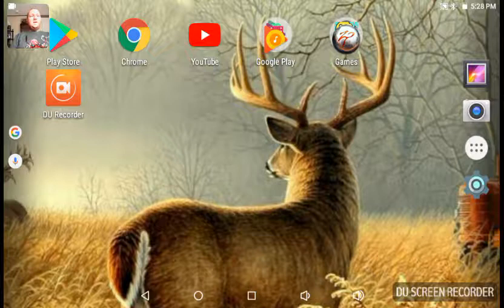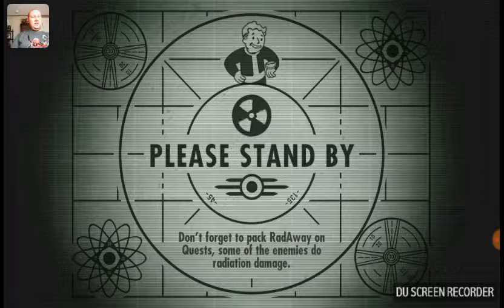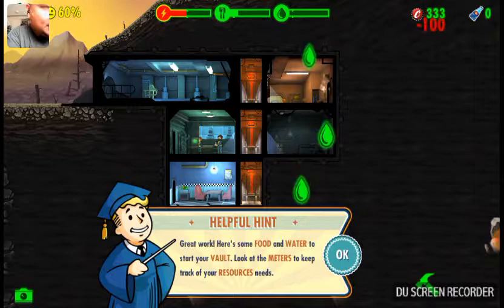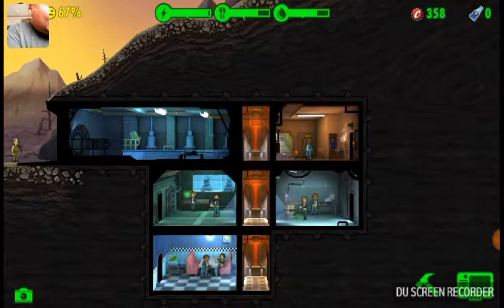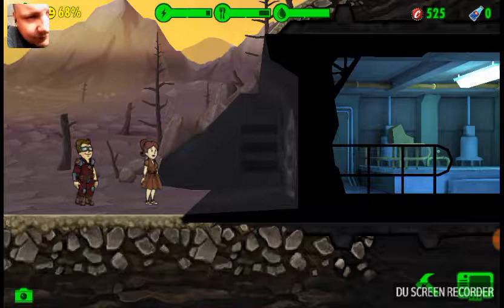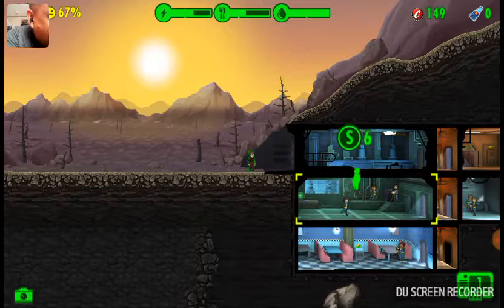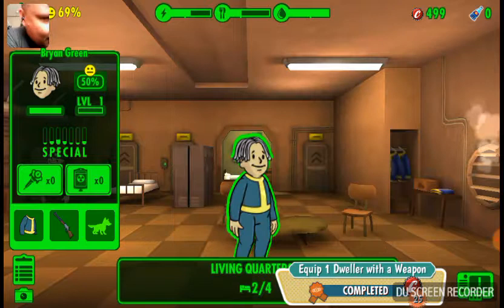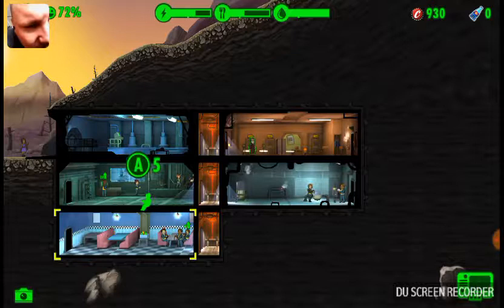Let's Play Fallout Shelter